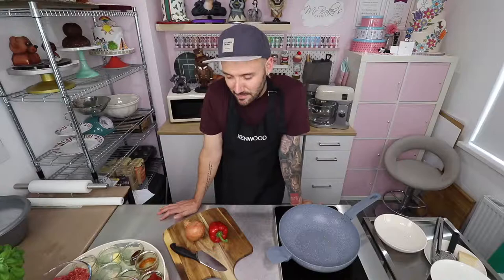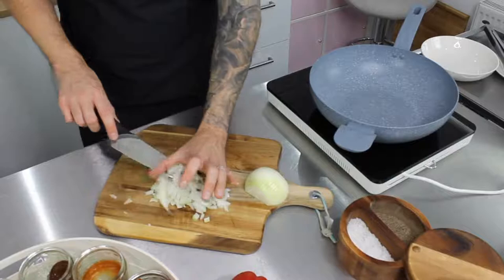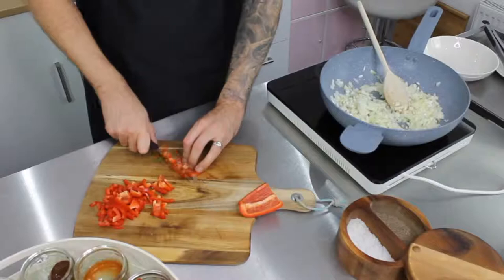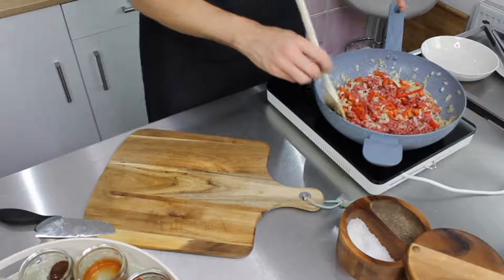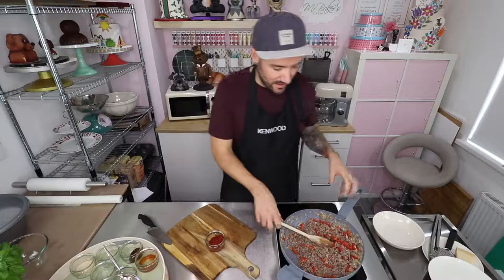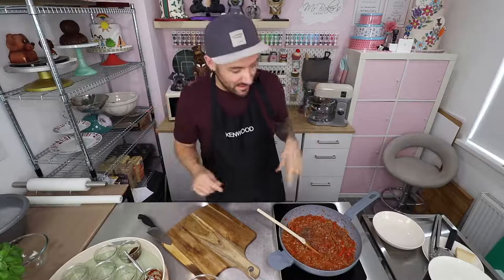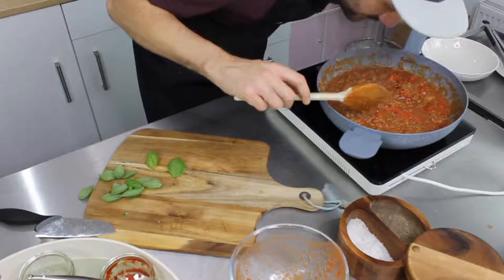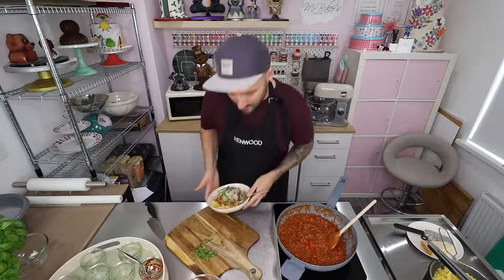Kenwood Kids Club: Episode 6 - Pasta 'Bolognese' with Mr Baker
Welcome back to the Kenwood Kids Club, with Mr Baker, LIVE from the Mr Baker’s Cakes kitchen.

In today’s episode, Rob is showing us how to top last week’s fresh pasta with his take on the first recipe his mum ever taught him!

While he would never dare call it a true ‘Bolognese’, his simplified version of the iconic Italian classic is super delicious, super quick and perfect for stuffing with all of your favourite vegetables.

Fancy cooking along?